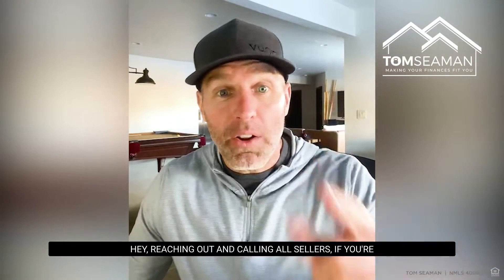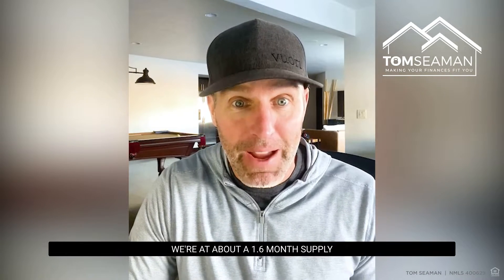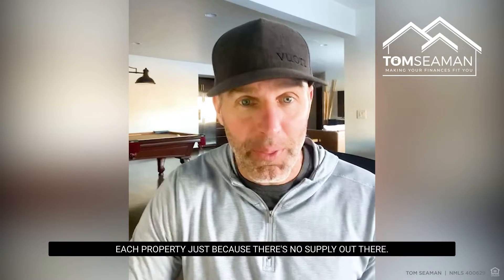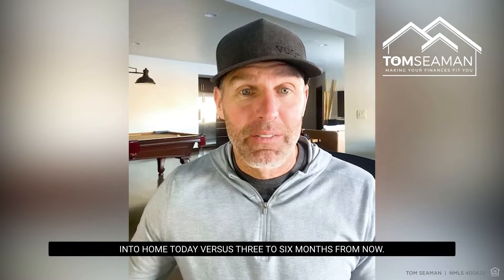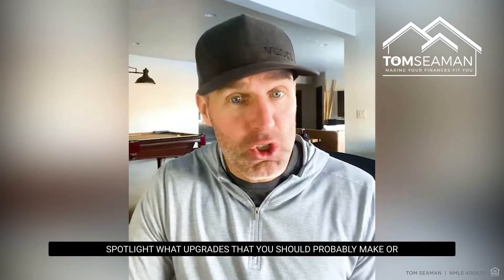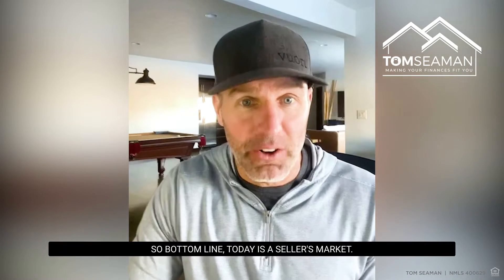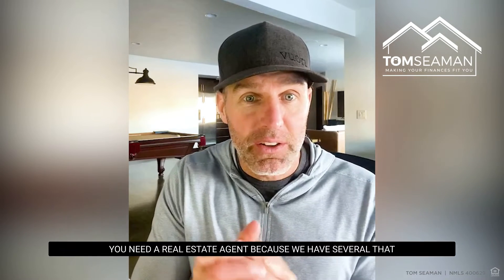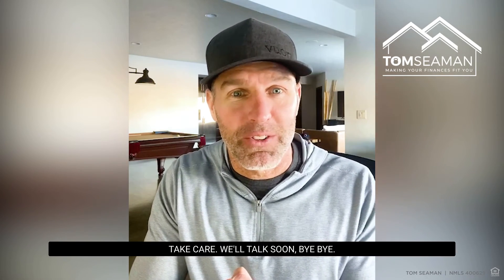Thinking of Renovating in Order to Sell Your Home?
I'd like you to consider these things before you make that decision!